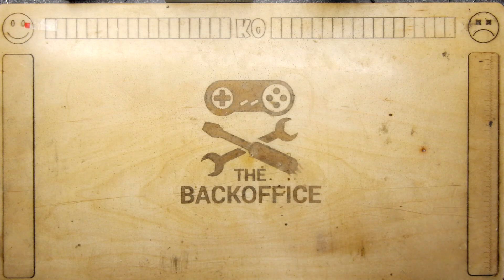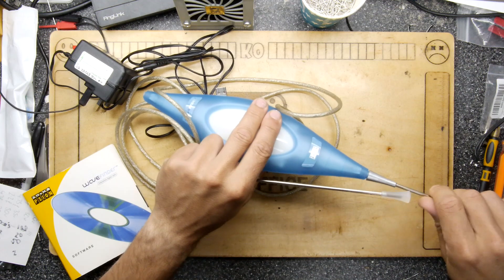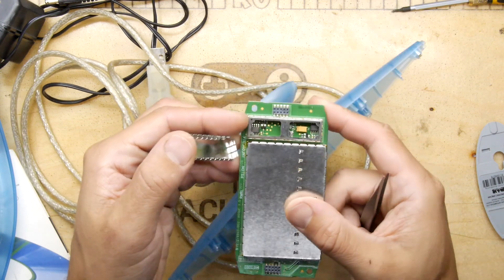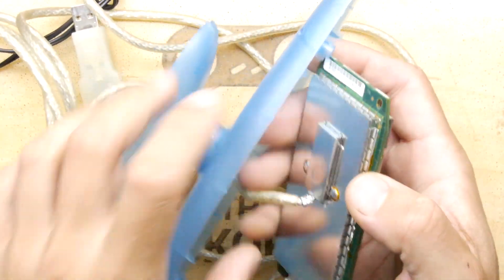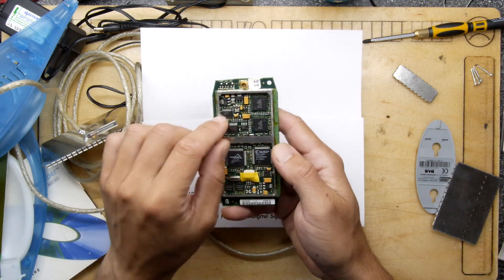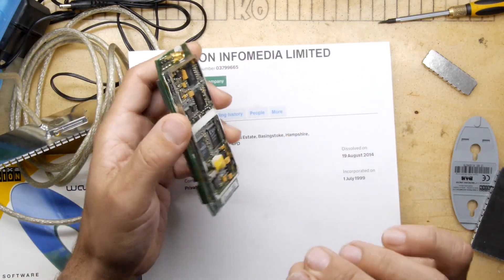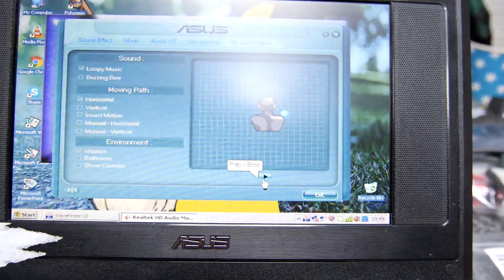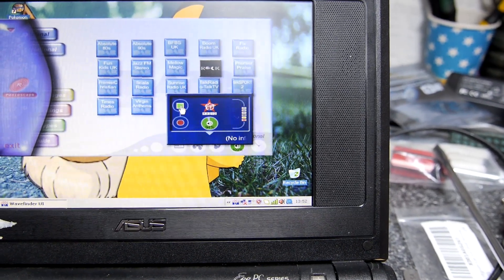Psion Wavefinder - The first SDR Radio Device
Its quite cool seeing this old gadget again. I recall seeing it on Tomorrows world (or similar) at the time. It was so futuristic so I had to grab a couple when they were released. Unfortunately it was a bit rubbish back then, maybe it will work a little better now?

Youtube Chapters
0:00 Introduction